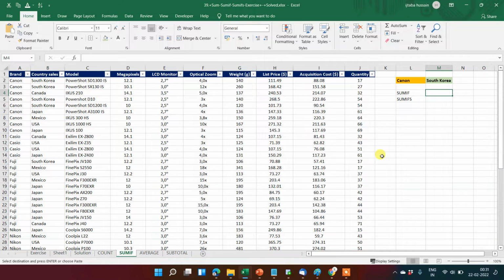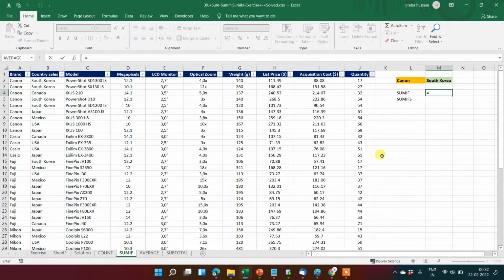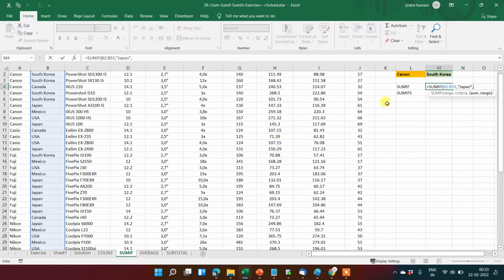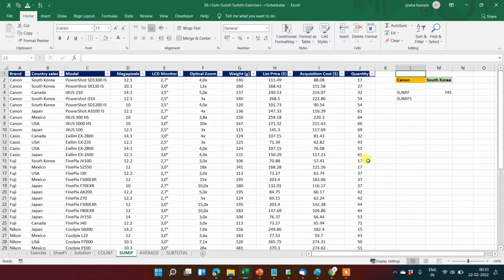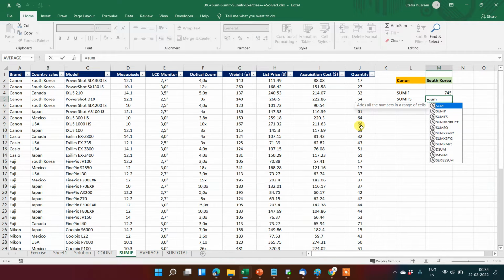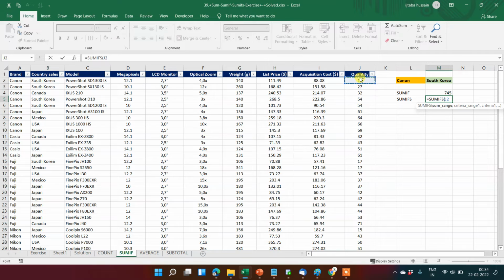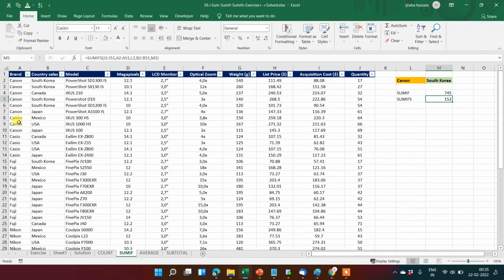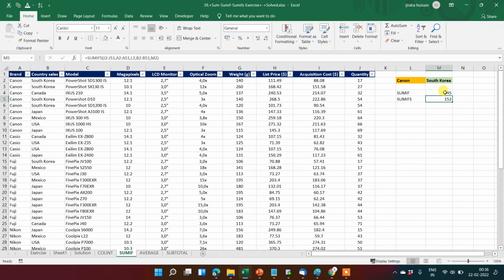Excel SUMIF and SUMIFS | What's the difference?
In this video, We will learn about how to use SUMIF and SUMIFS formulas in Excel With different examples.